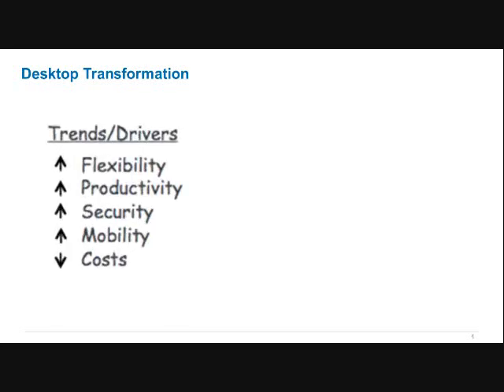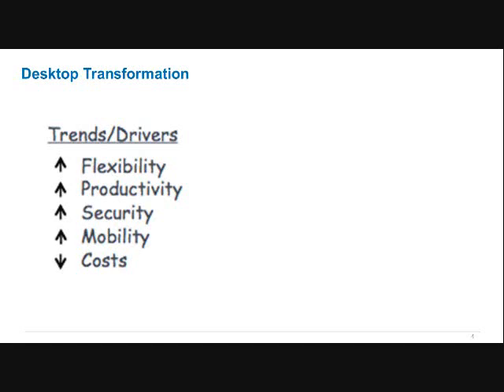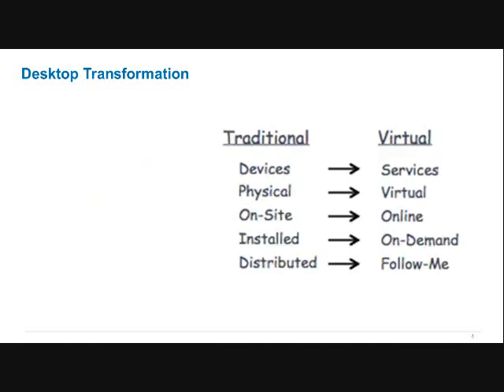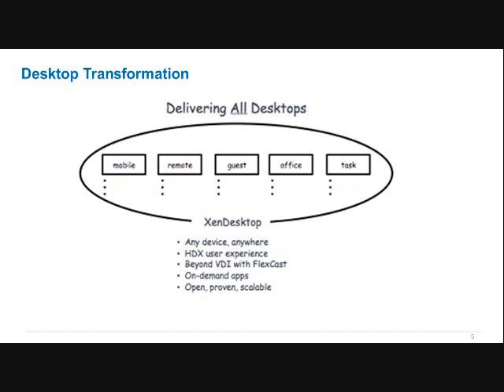XenDesktop 5 Part 1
Learn how to jumpstart your desktop virtualization at this special online event for IT professionals. This exciting webinar event exclusively about virtual desktop computing.  Full of practical information, this one-hour session features an insider's look at the exciting new features of Citrix XenDesktop 5 - and how it benefits both users and you.